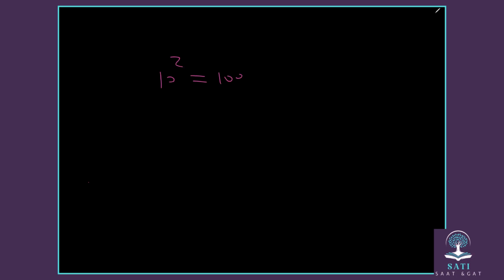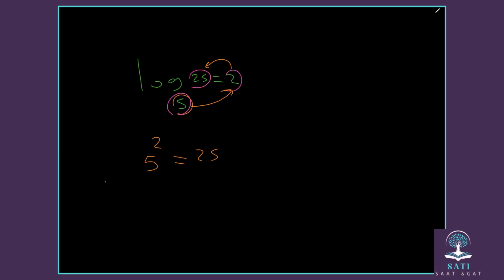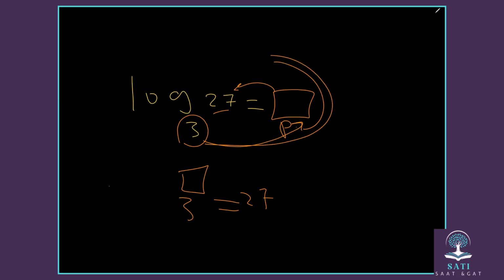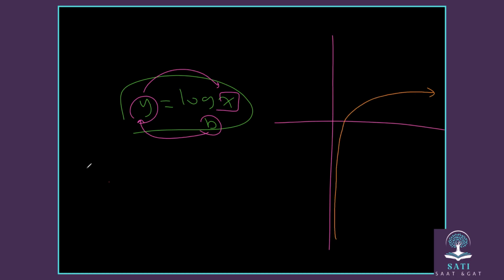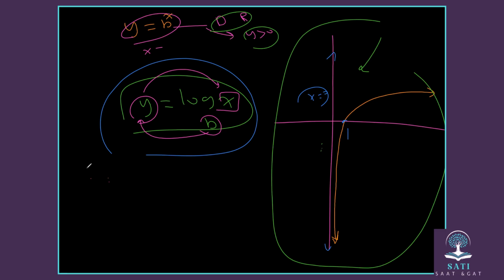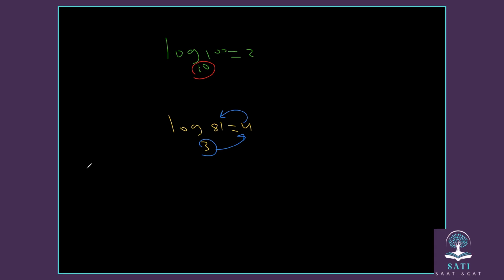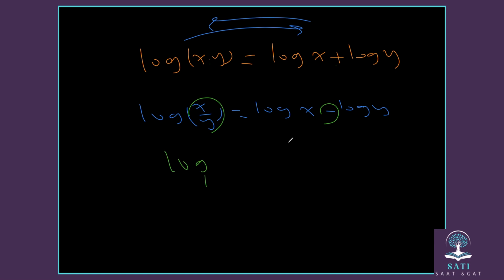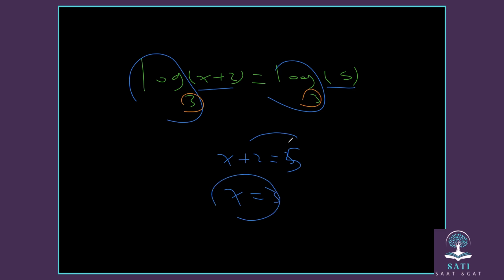SAAT Math || Logarithmic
The Third topic of the Fifth chapter of Math "Inverse, Exponential, Logarithmic functions."

تحصيلي انجليزي